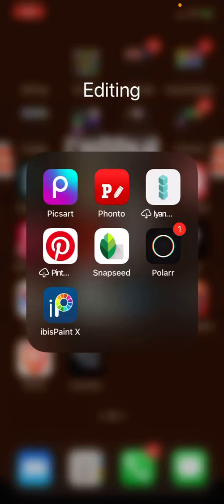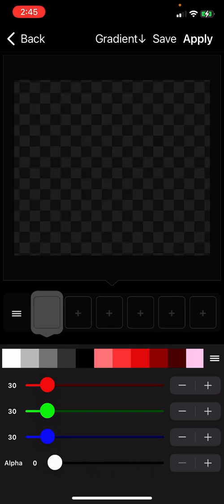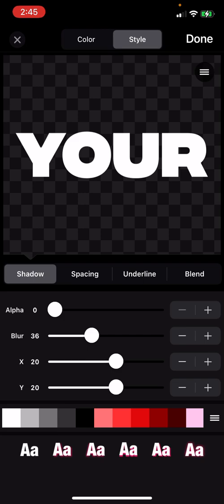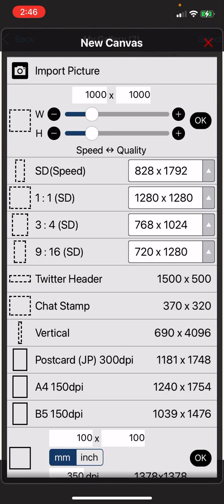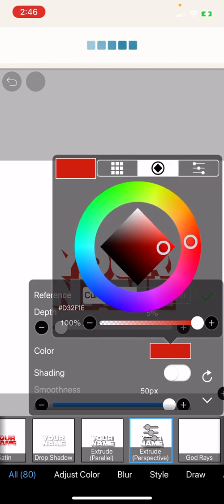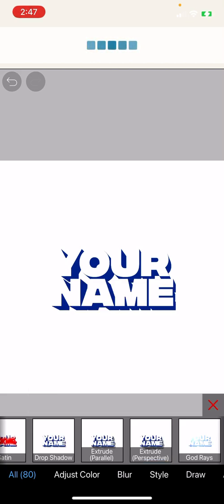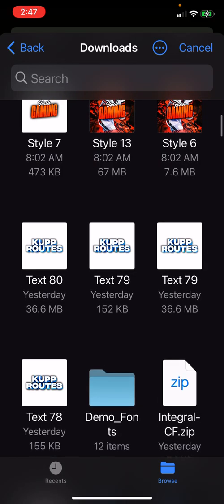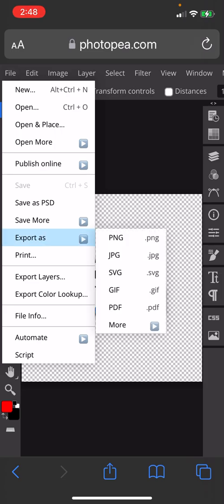How to make 3D text on mobile!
Apps included:
Ibis Paint X
Phonto
Photopea.com